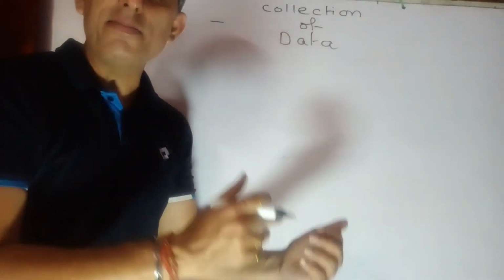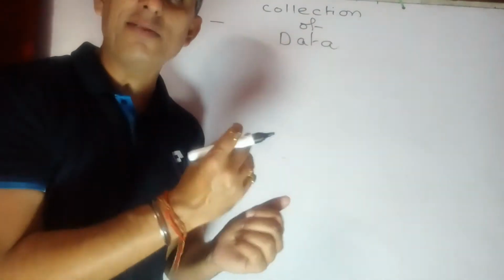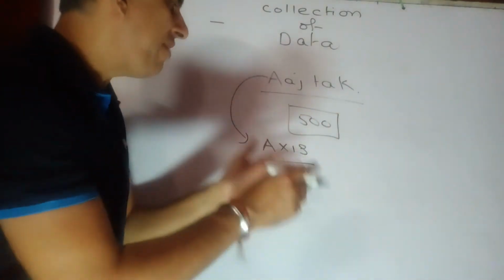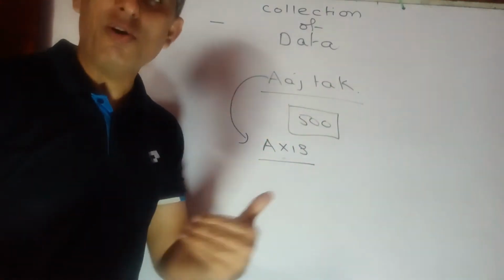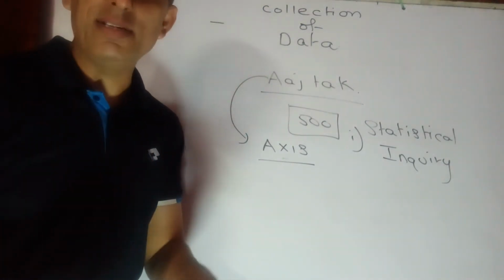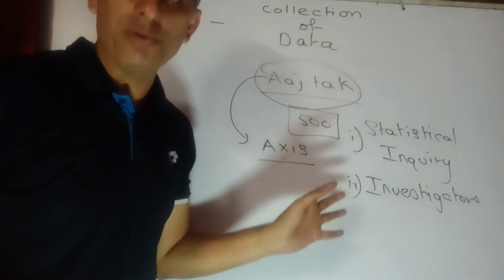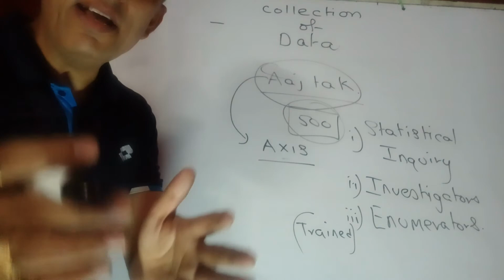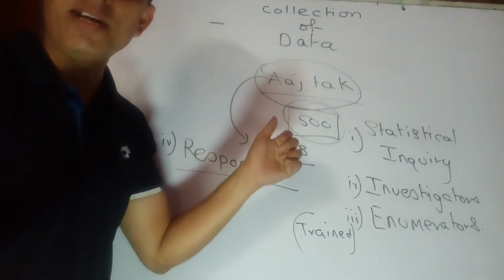Statistical Inquiry and related terms